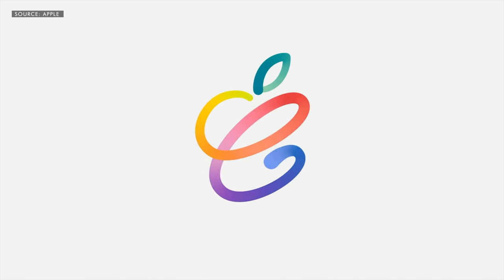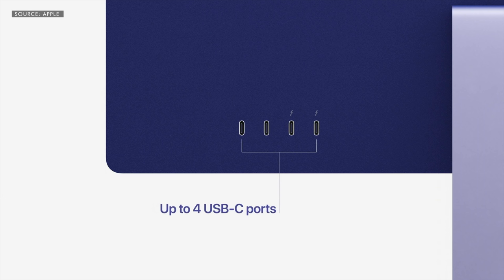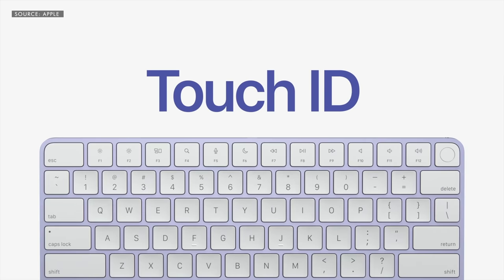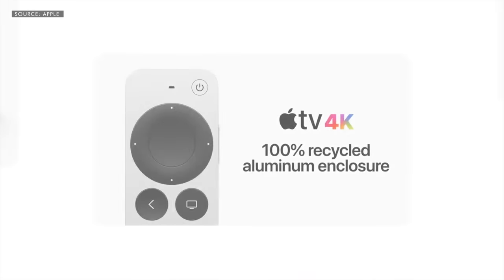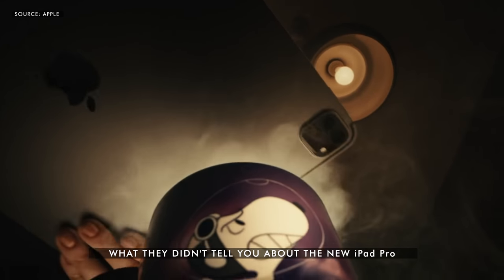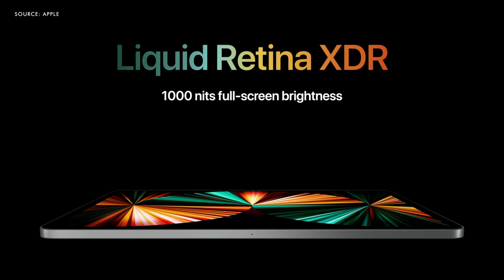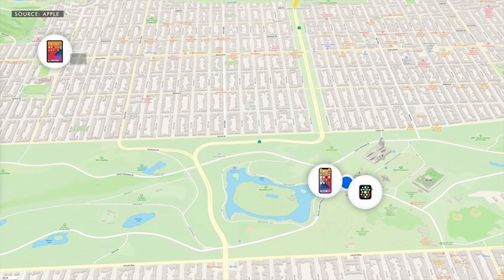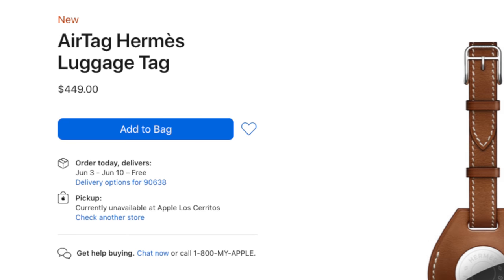Don't Make These Mistakes When Buying the New Apple M1 iMac and iPad Pro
Apple just announced new M1 Powered iMacs, iPad Pros, the AirTag, and more at their Spring Loaded event.

-- FIND THE BEST PRICE ON --
📍 Apple AirTag
🖥 Apple iMac Pro: Coming soon...
💻 Apple iPad Pro: Coming soon...